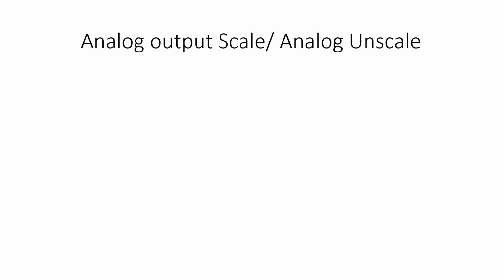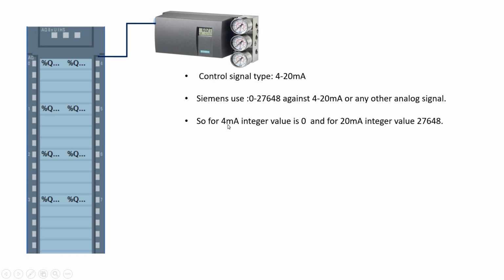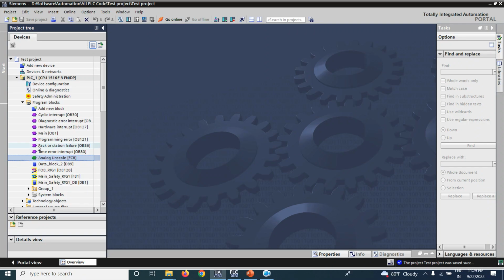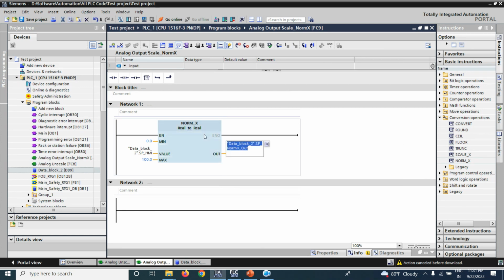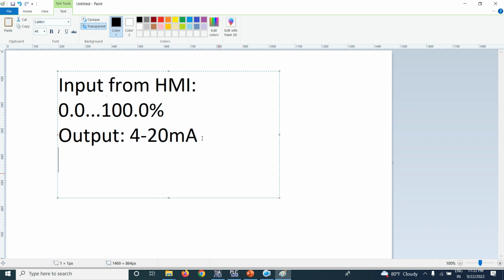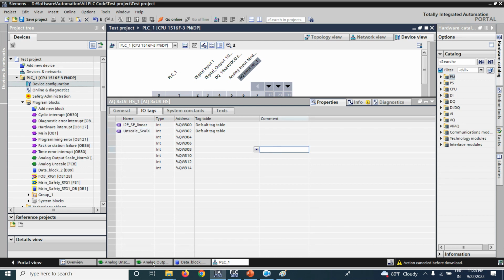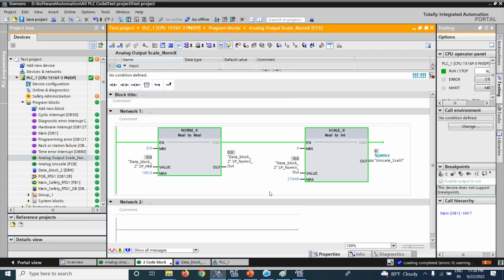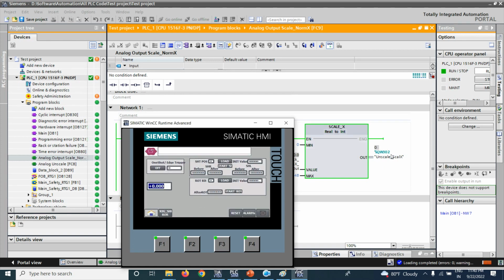TIA Portal: Analog Unscale | NORM_X | SCAL_X